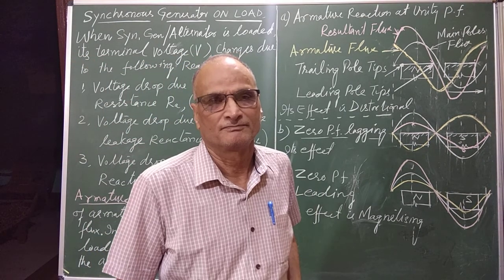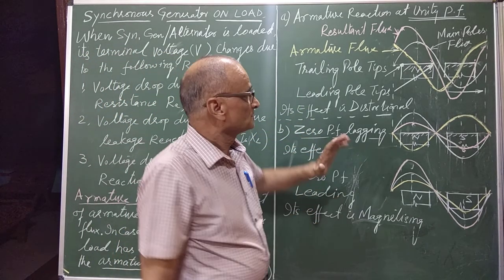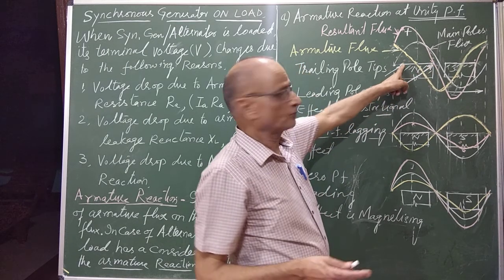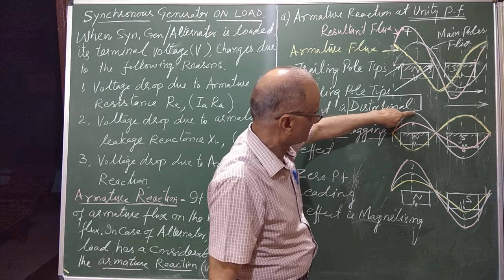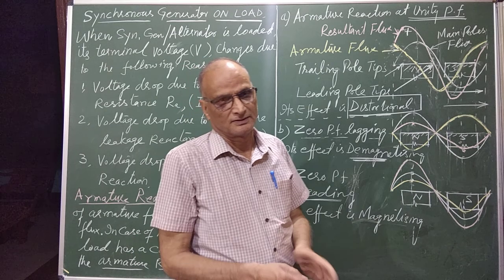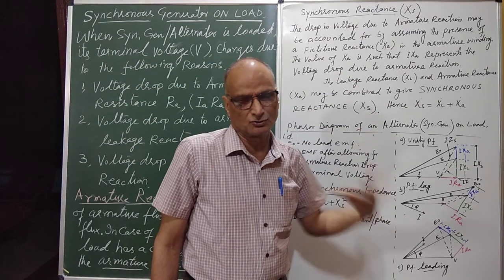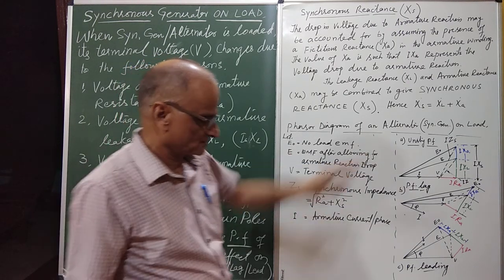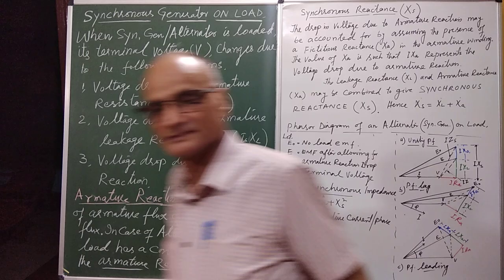Synchronous generator on load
Armature reaction and Phasor diagrams